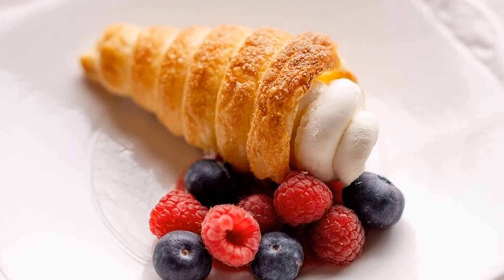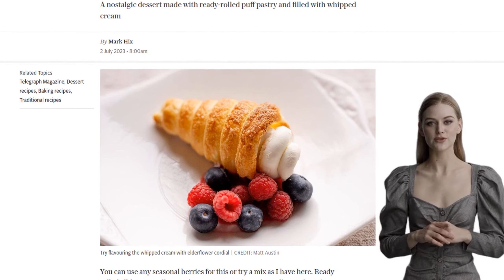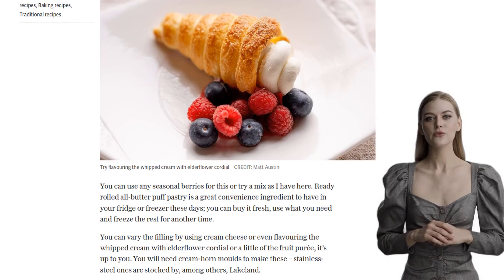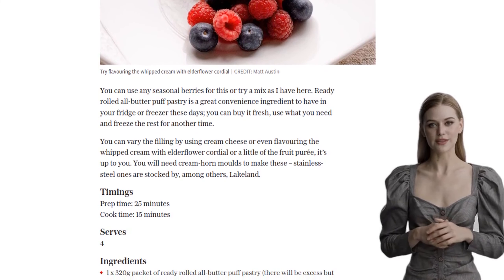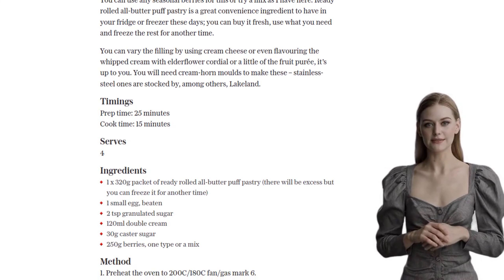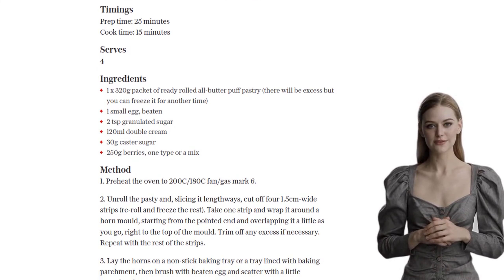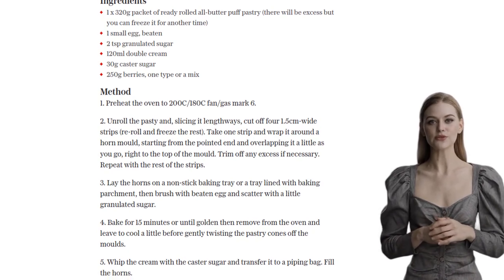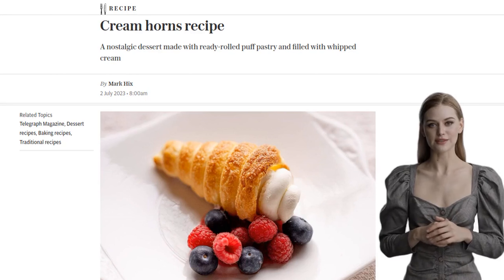Mark Hix's cream horns recipe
This recipe by Mark Hix is for cream horns, a pastry dessert filled with whipped cream and berries. The recipe suggests using any seasonal berries or a mix of berries. Ready rolled all-butter puff pastry is recommended for convenience, and any excess can be frozen for later use. Cream horn moulds are needed to shape the pastry. The pastry is brushed with beaten egg and sprinkled with sugar before baking until golden. Once cooled, the pastry cones are gently twisted off the moulds. The cream is whipped with caster sugar and filled into the pastry cones using a piping bag. A quarter of the berries are blended into a smooth sauce, which can be spooned onto serving plates with the filled horns and topped with the remaining berries. The recipe provides timings for preparation and cooking and serves four people. Variations to the filling are suggested, such as using cream cheese or flavoring the whipped cream with elderflower cordial or fruit purée. The recipe highlights the convenience of ready rolled puff pastry and the availability of cream horn moulds from retailers like Lakeland.